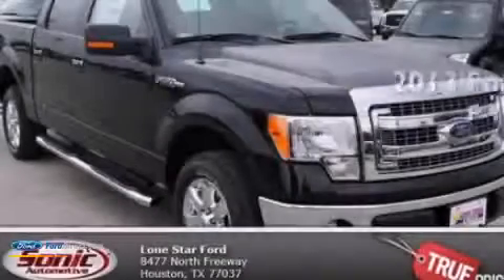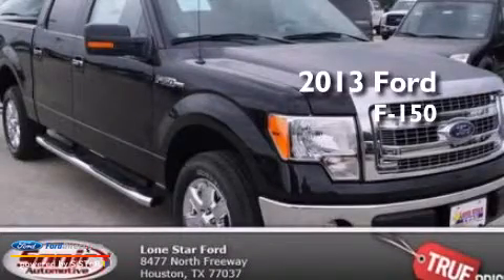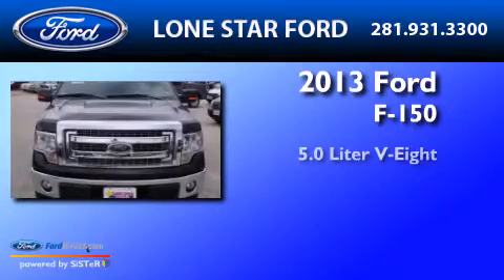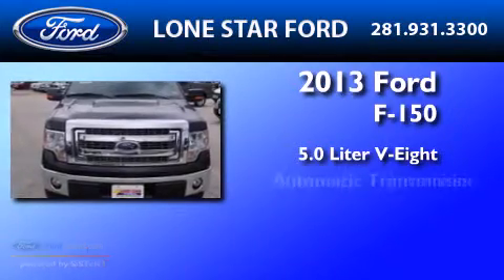2013 FORD F-150 Houston TX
We have been honored to serve the Houston TX area , we promise that your experience at our dealership will exceed your expectations ! Year : 2013 Make : FORD Model : F-150 Engine : 5.0L V8 32V MPFI DOHC Trans . : 6-SPEED AUTOMATIC Exterior : TUXEDO BLACK METALLIC Miles : 1 Stock : DKE86597 Lone Star Ford Inc North Freeway Houston , TX 77037